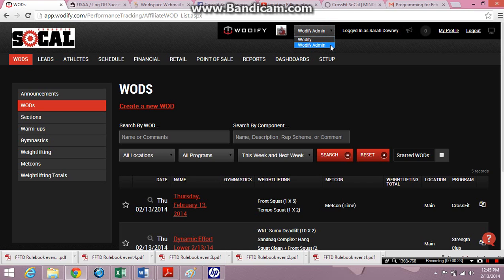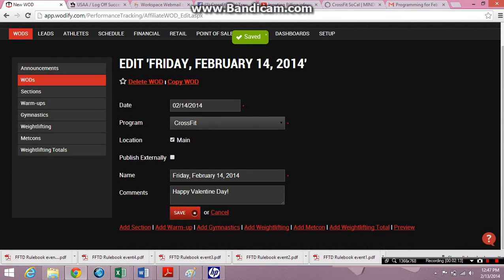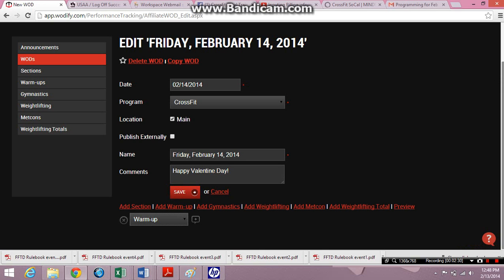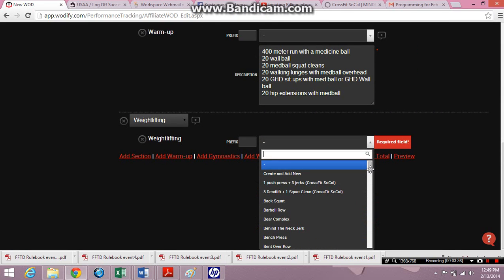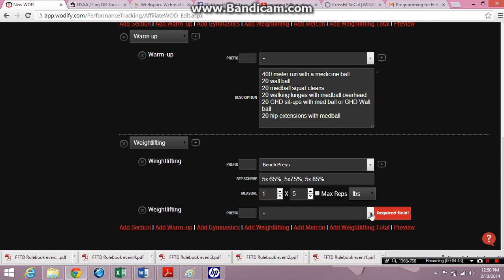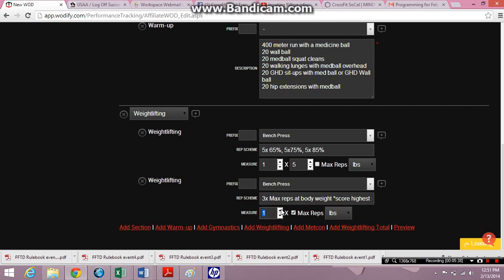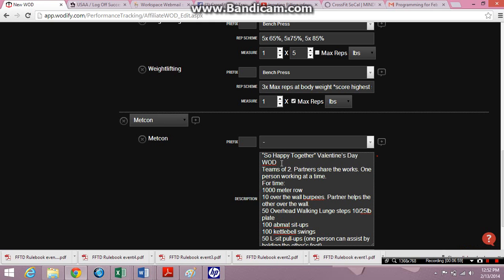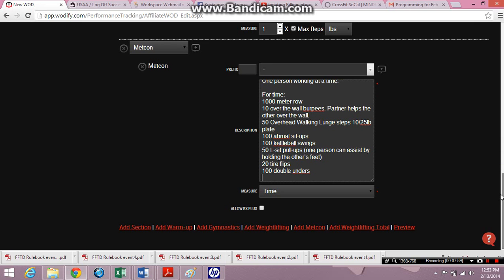Adding in WODs for your Programs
CrossFit SoCal